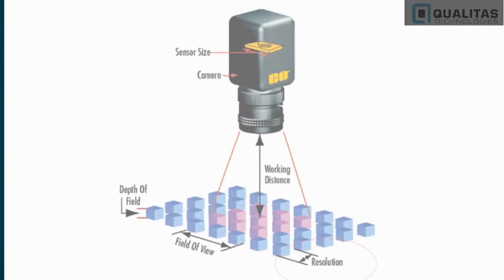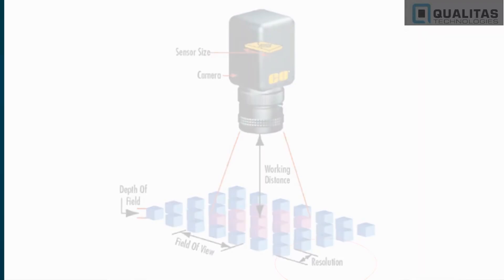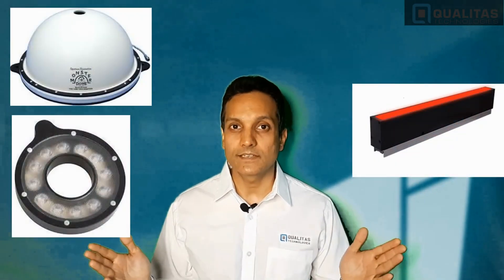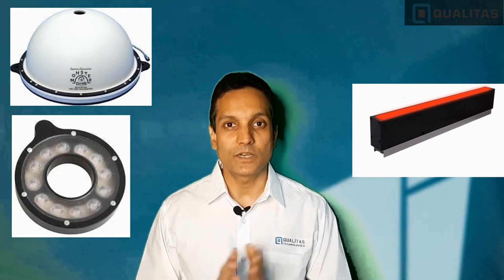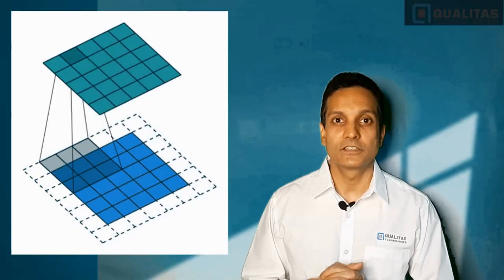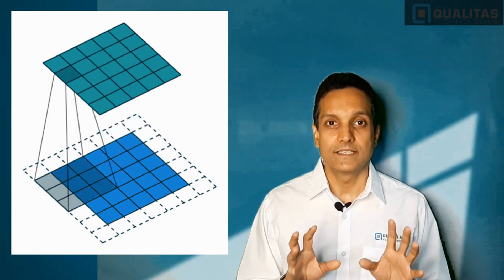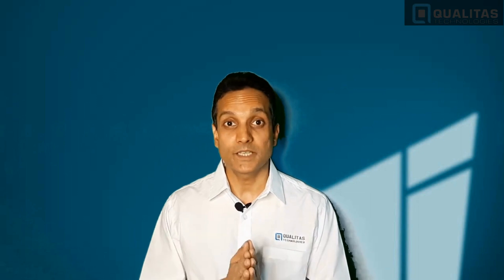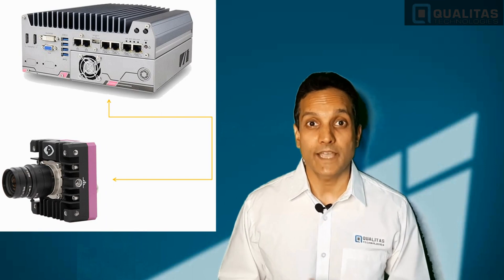Machine Vision System | Types of Components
In this video, we have described all the components and critical aspects of a machine vision system.

Timestamps:

00:03 Introduction
00:27 Camera
00:50 Mounts
01:08 Lense
01:36 Illumination
02:53 Software

ABOUT US:

We enable manufacturing companies and machine builders to realize the full potential of Machine Vision and Artificial Intelligence to enable them to increase their product’s competitive and financial value.

Qualitas Technologies
Leaders In Machine Vision